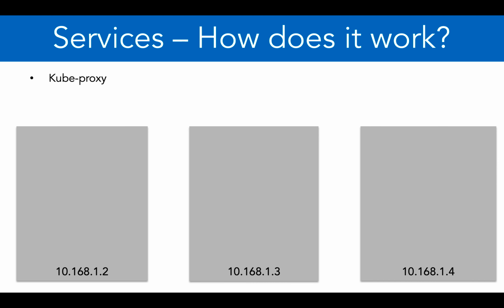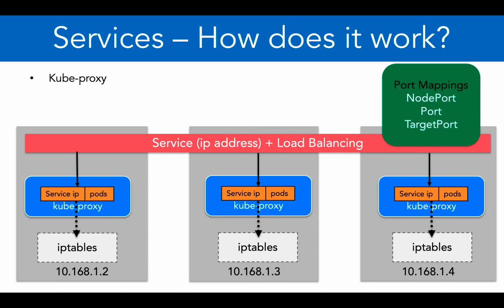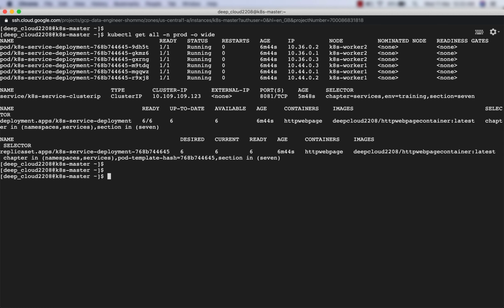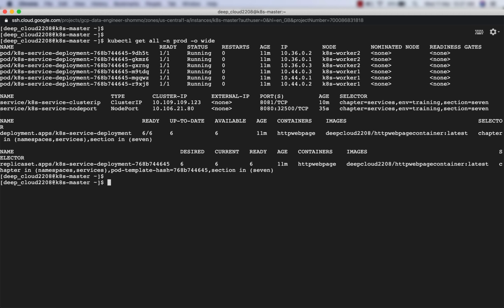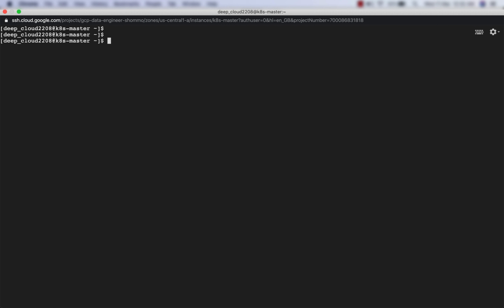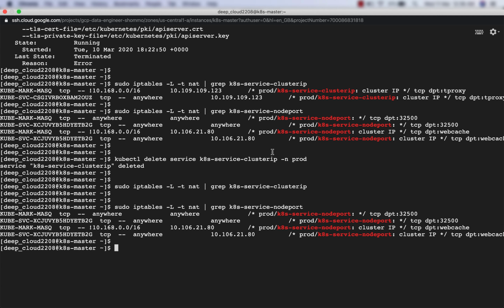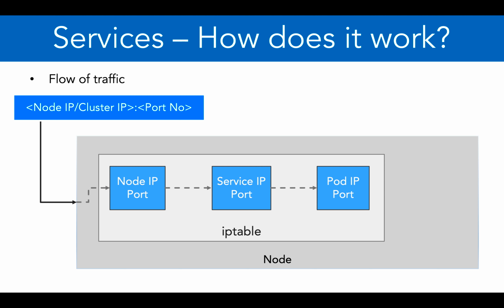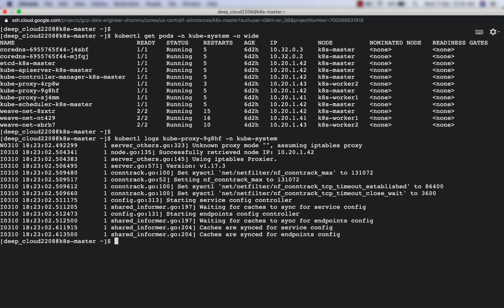7 6 Service A little deeper